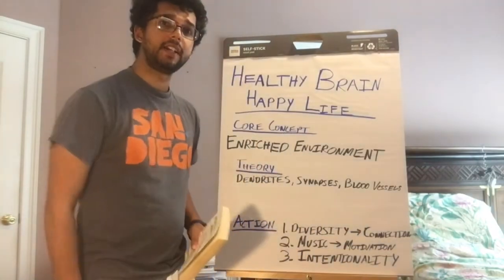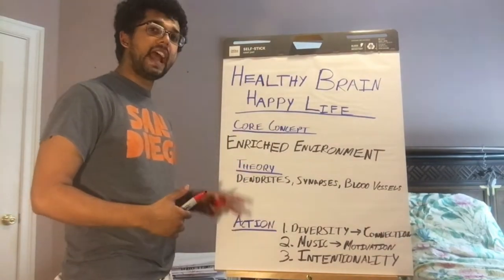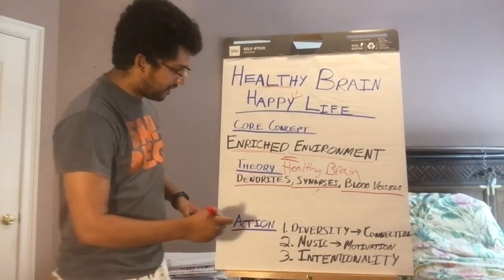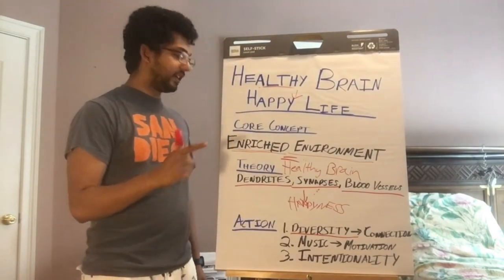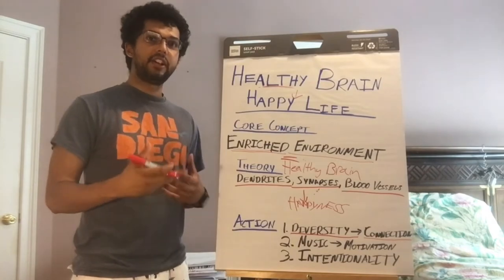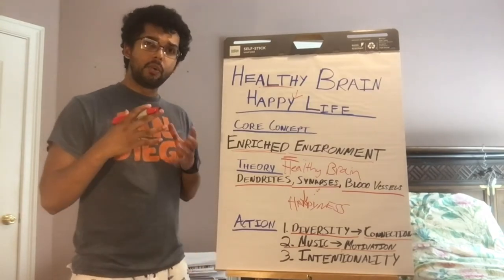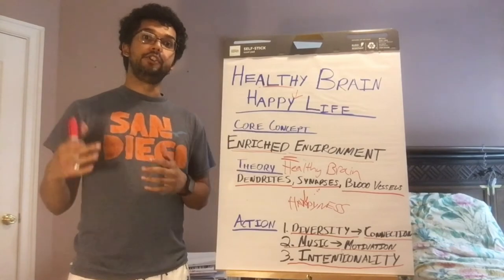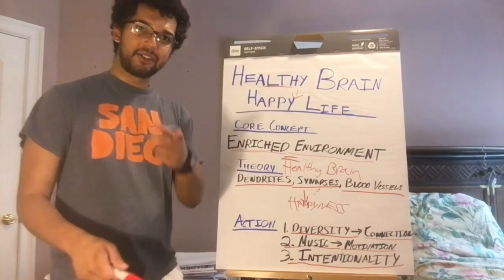Core Concept - Healthy Brain, Happy Life by Wendy Suzuki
The neuroscience of healthy and happy brains